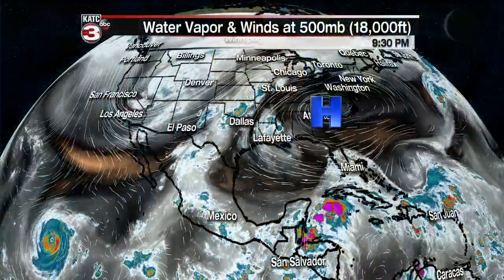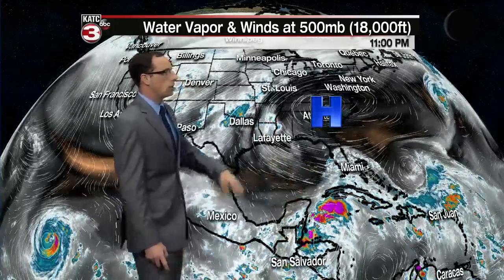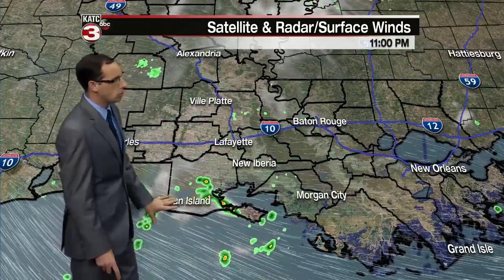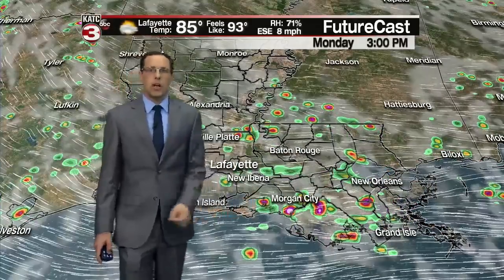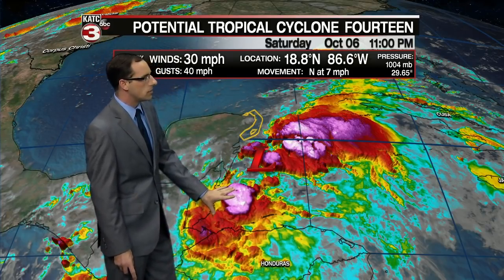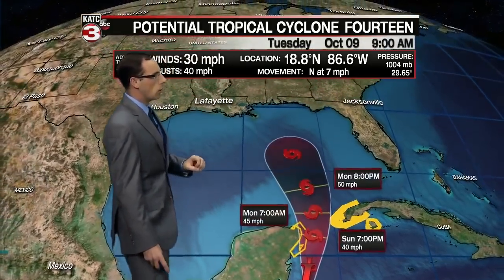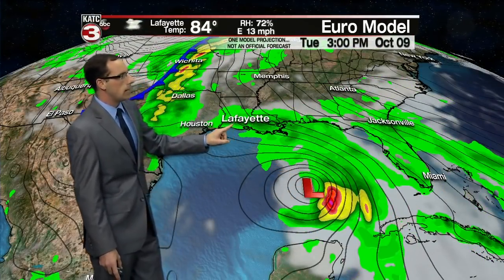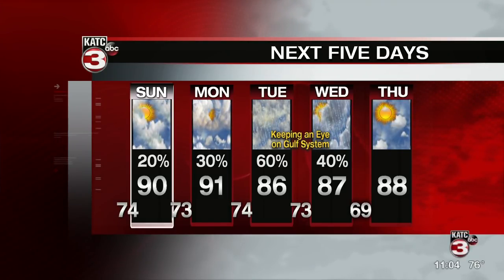Eric's 10 pm forecast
Meteorologist Eric Zernich's 10 p.m. forecast on October 6, 2018.